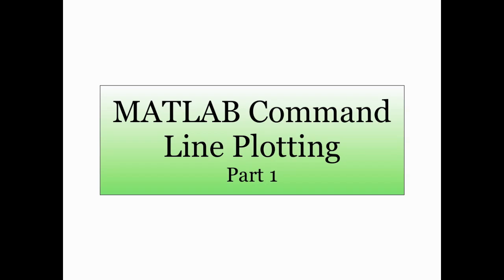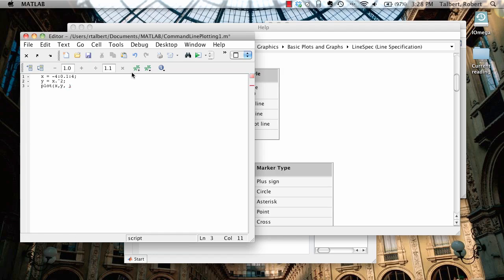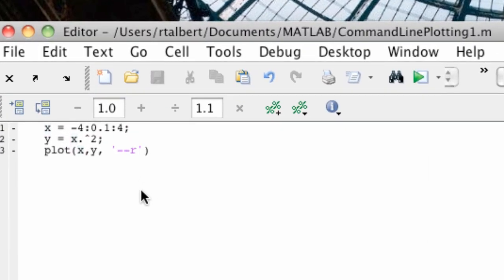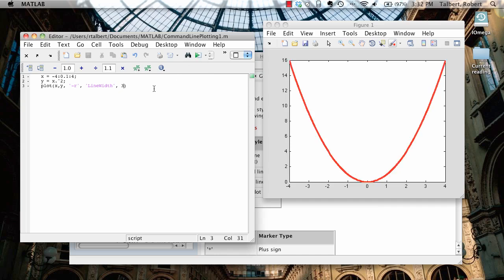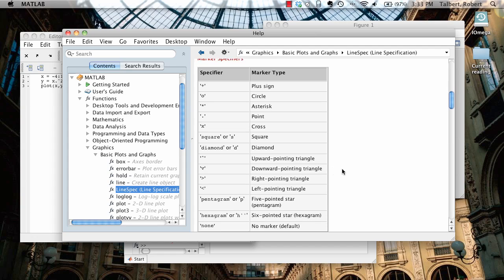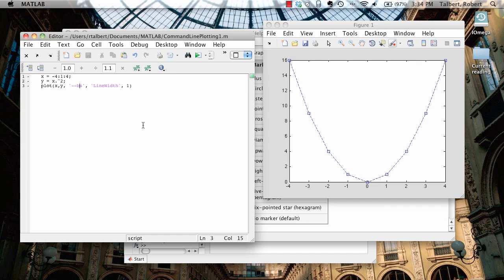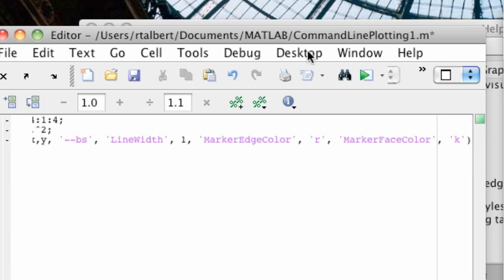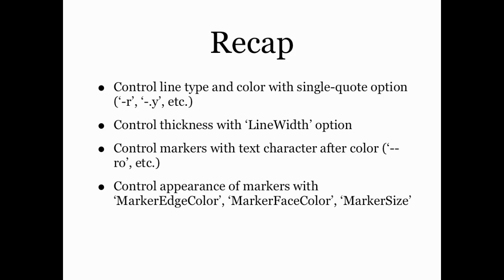MATLAB Command Line Plotting, Part 1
Part 1 of a multi-part screencast on making 2D plots in MATLAB via the command line or an M-File. This screencast covers appearance issues: color, style, and thickness of the graph as well as the presence, size, color, and style of data markers.